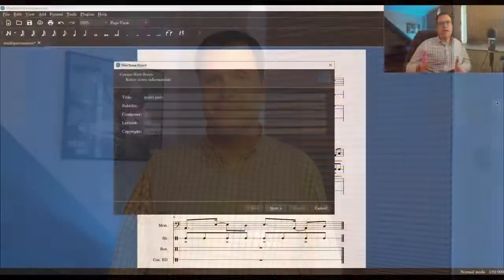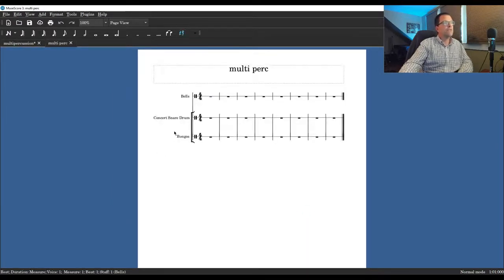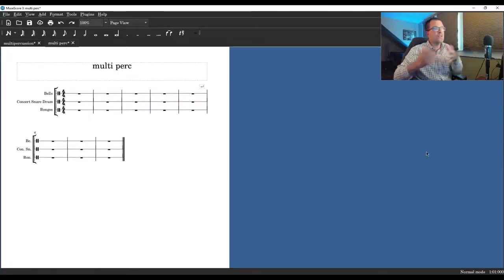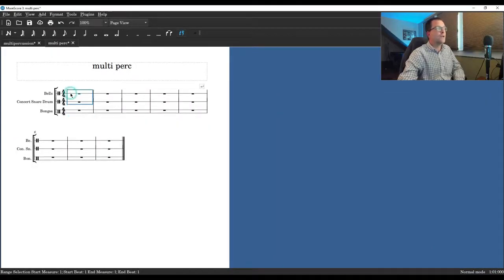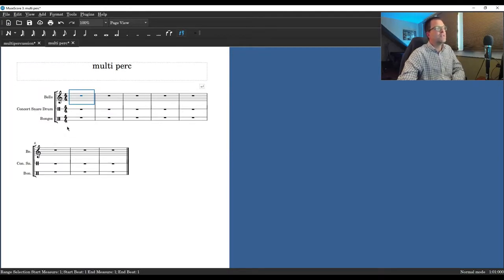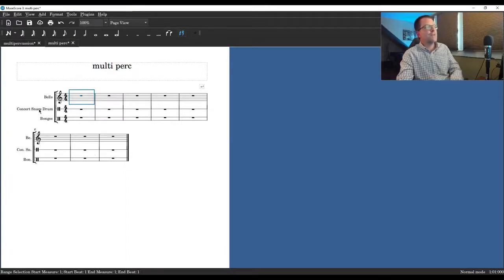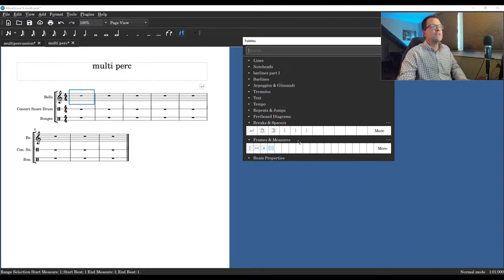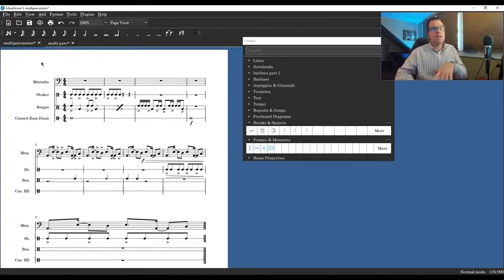😉How to write for percussion Musescore! musescore 3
In this video tutorial-I share a different option to write percussion in Musescore.
Sometimes working in the drumset editor and using the drumset as a part for percussion can leave you hanging if you don't have an instrument in that track and when you want to mix the track you only have that one track! However, in this video I will create different percussion instruments that you can have additional flexibility for formatting and using the mixer!